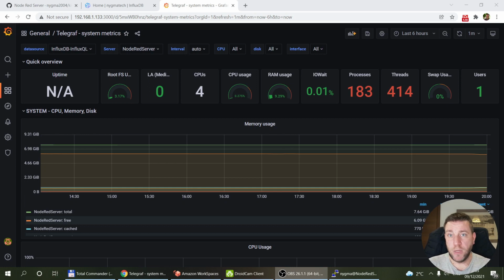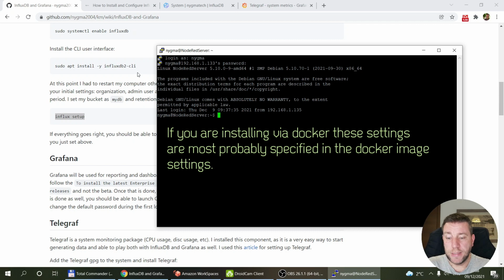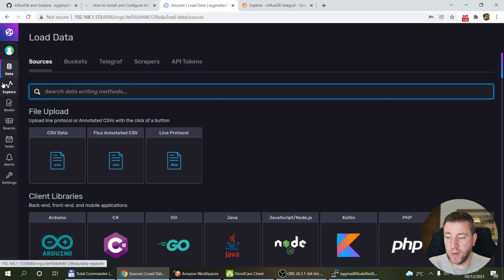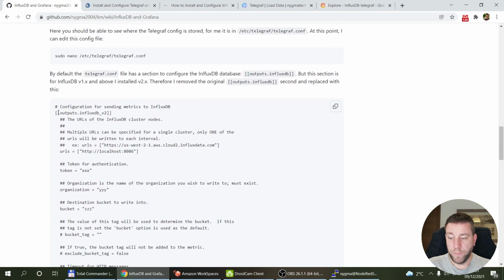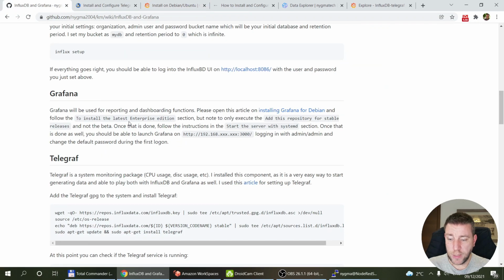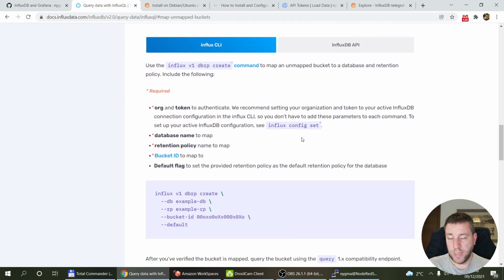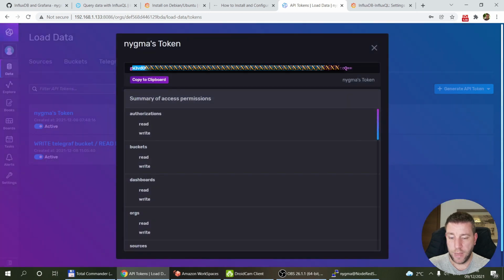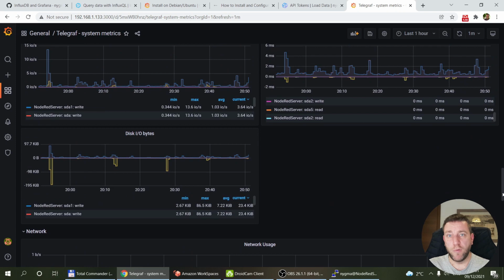InfluxDB 2.1, Grafana and Telegraf install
This is my second video on setting up my new home automation server, and I am still installing components, this time InfluxDB 2.1, Grafana and Telegraf. I wanted to talk about it, because there are a few curve balls when it comes to using InfluxDB 2.x.

Chapters:
0:00 Intro
2:01 Why not Docker?
3:13 Installing InfluxDB 2.x
5:27 Influx 1.x vs 2.x in high level
9:50 Installing Telegraf
15:40 Installing Grafana
18:00 Flux connection in Grafana
20:33 InfluxQL connection in Grafana
26:30 Adding Telegraf dashboard in Grafana
28:16 Closing comments